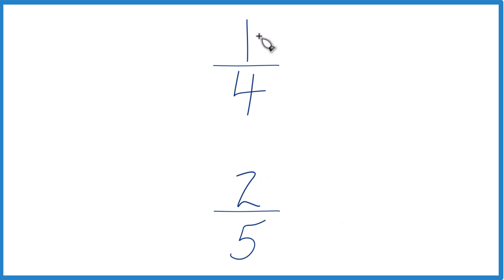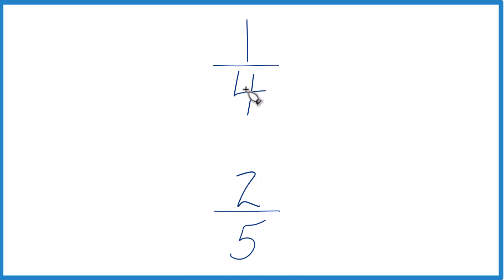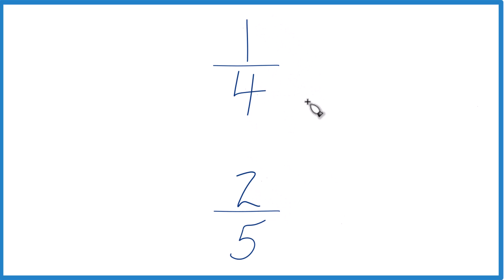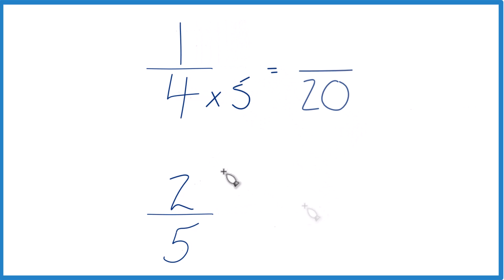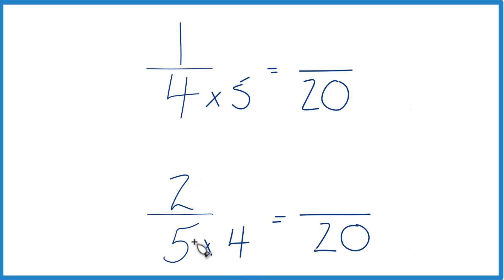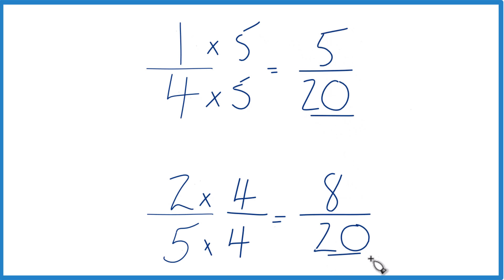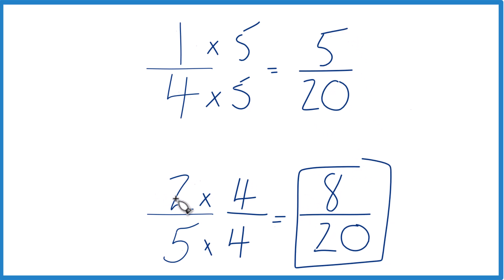Which fraction is greater, 1/4 or 2/5?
Second, we could also divide 1 by 4 and get 0.25. Then we divide 2 by 5 and get 0.4. This also allows us to see that 2/5 is a larger fraction than 1/4.